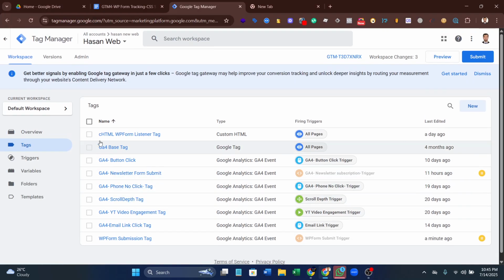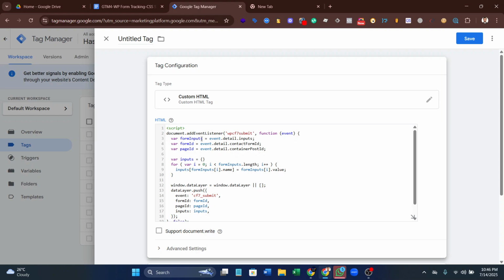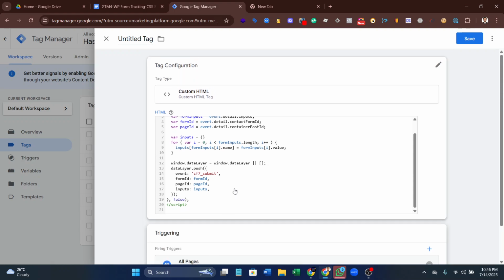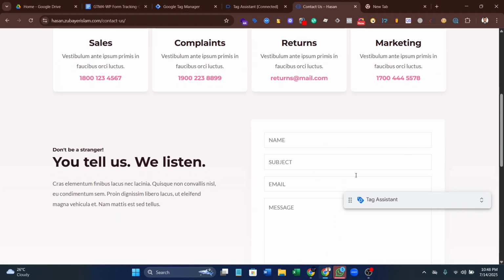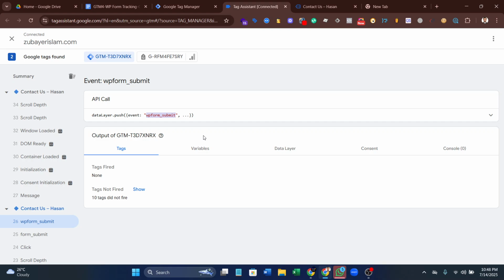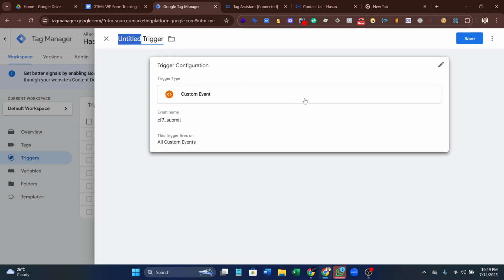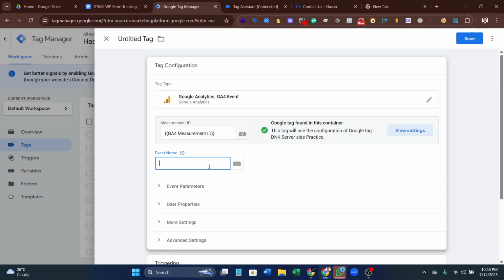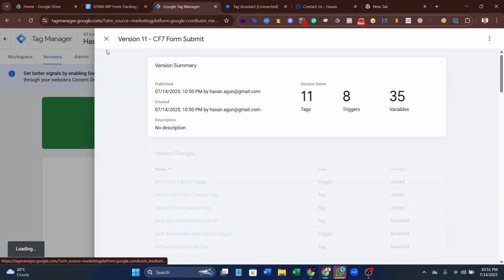Track Contact Form 7 Submissions with GTM & GA4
Want to track Contact Form 7 (CF7) submissions in Google Analytics 4 (GA4) without using any plugin?
In this video, learn how to set up form submission tracking for CF7 using Google Tag Manager (GTM) step-by-step.

🔍 What You’ll Learn:

How to detect CF7 form submissions in GTM

How to fire GA4 events when a CF7 form is submitted

How to track WordPress form submissions without extra plugins

How to debug form tracking using GTM preview mode

Whether you're a freelancer, marketer, or WordPress site owner — this method is clean, lightweight, and accurate.